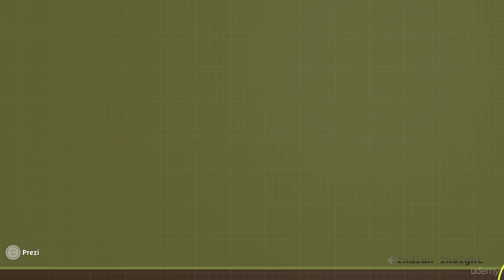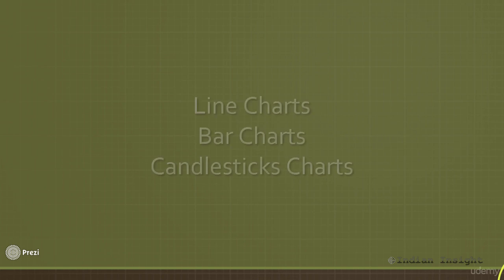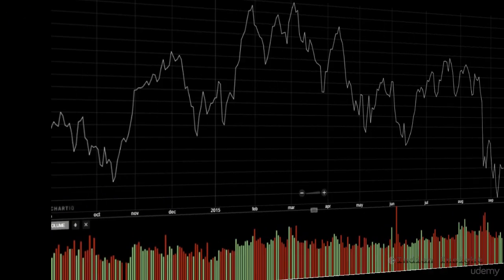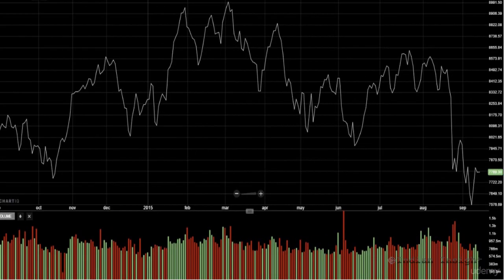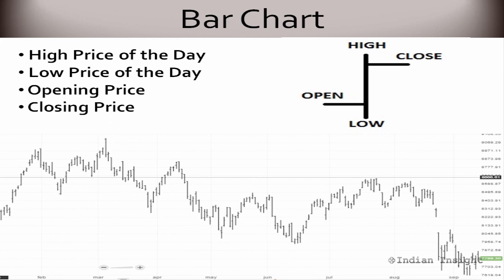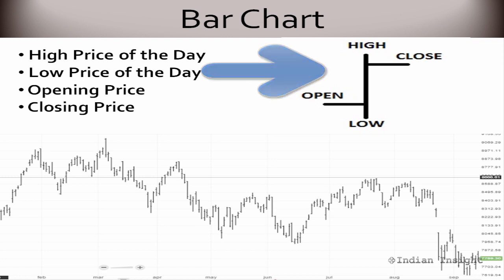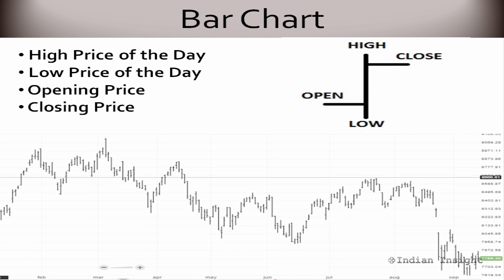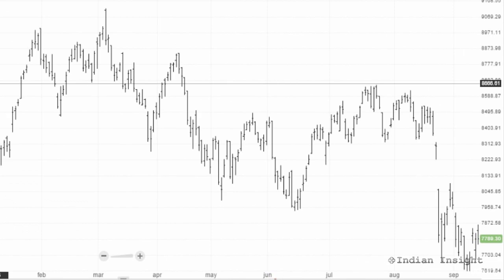9.1 Introduction to Charts - Line Charts & Bar Charts